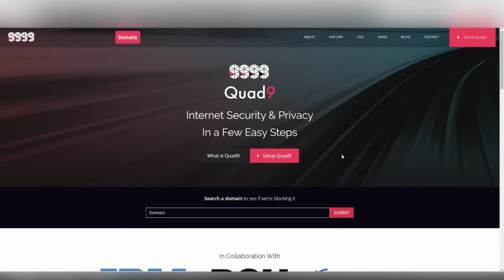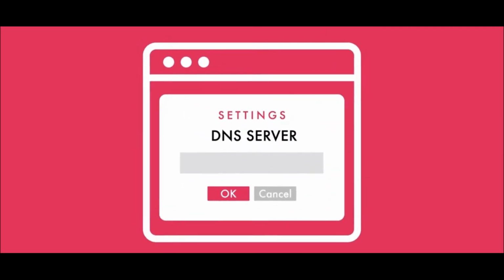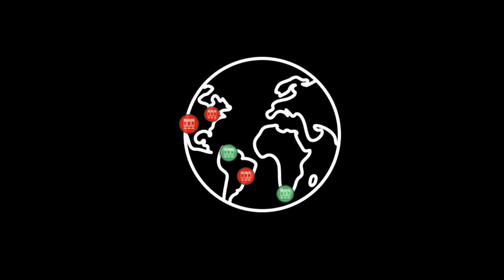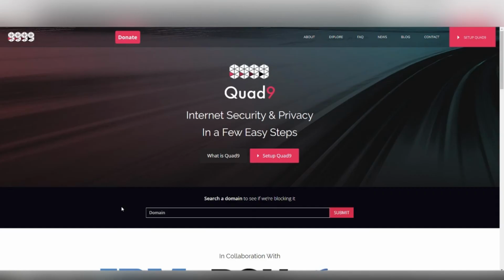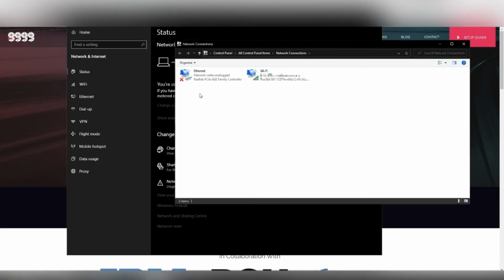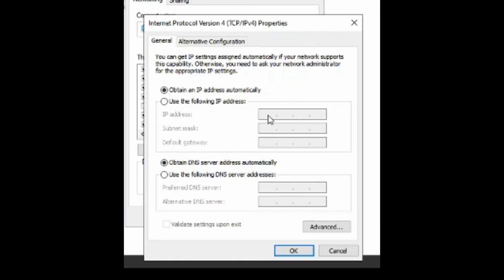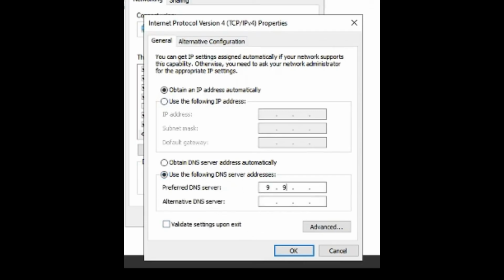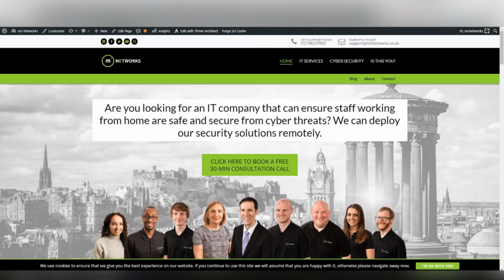How To Setup Quad9 Secure DNS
Improve the security of your web browsing by routing your web traffic via Quad9, a free secure DNS platform. Quad9 will take you less than 10 minutes to setup including watching this video.